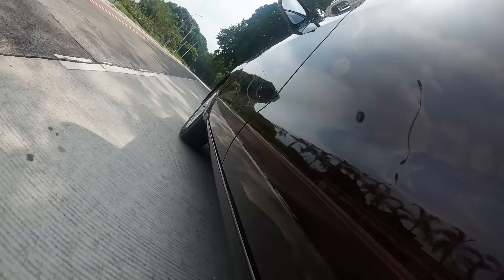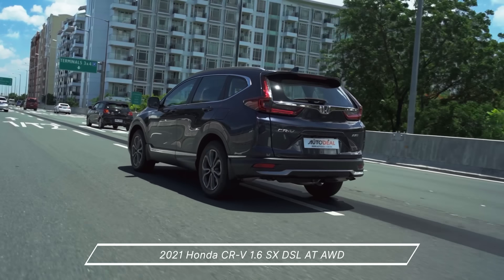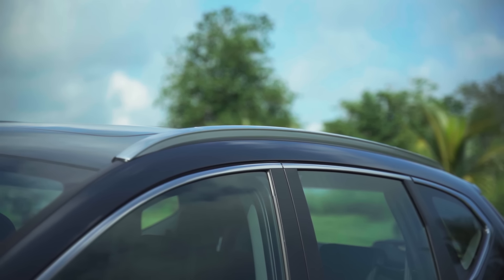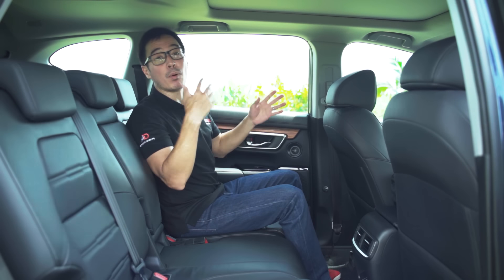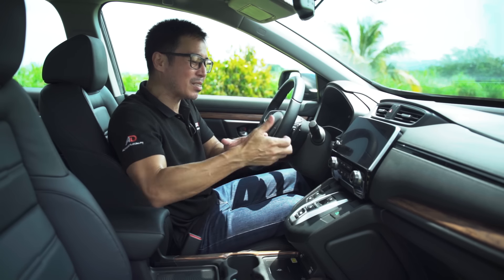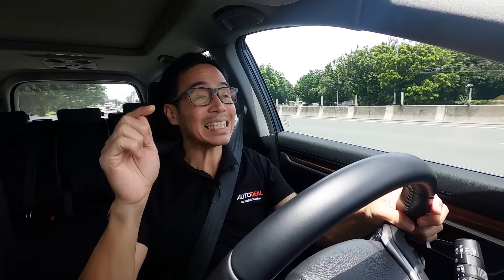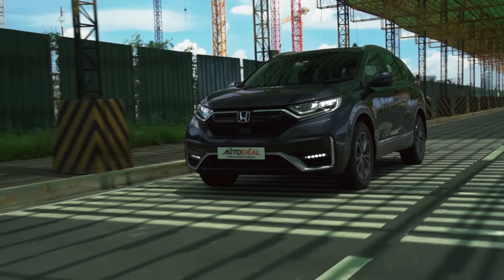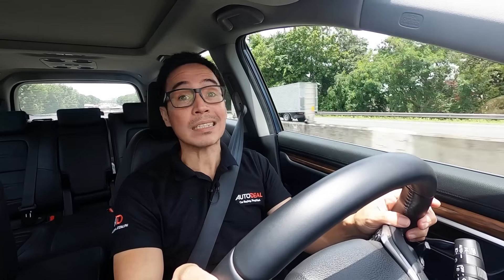2021 Honda CR-V Review - Behind the Wheel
The 2021 Honda CR-V is comes back to the market with a new face in the Philippines. Watch our review of Honda's new and improved compact crossover that has features like a wireless charger and a panoramic sunroof. Under the hood beats the same 1.6-liter diesel engine with enough punch to make bigger diesel SUVs worried. A comfortable runabout for the city or out of it, catch it on this episode of Behind the Wheel.